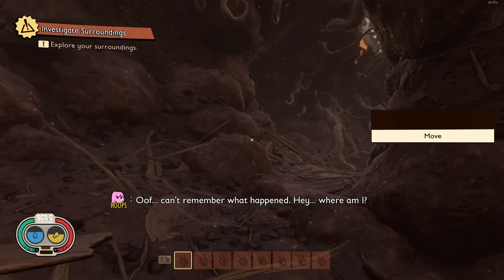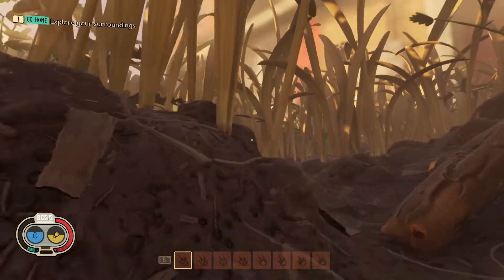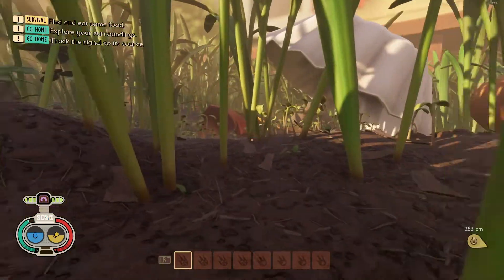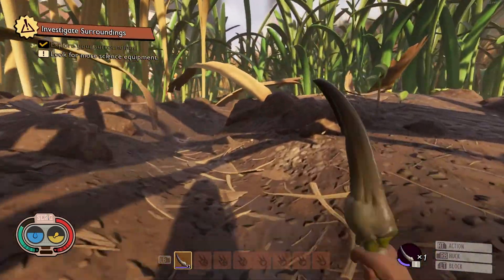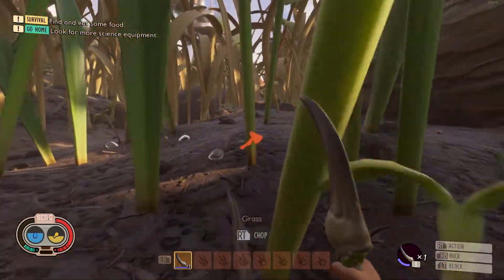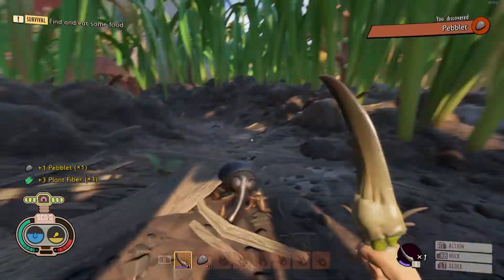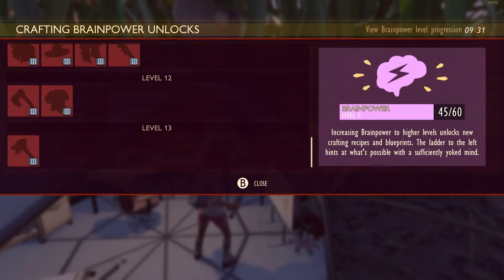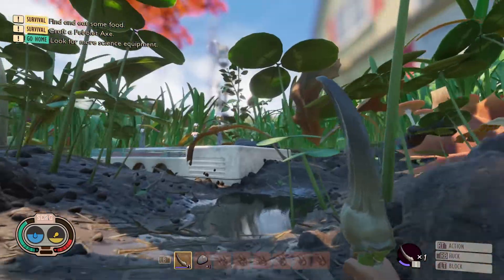Best Start. Where To Find Best Early Weapon And Build Locations - Grounded The Bugs Strike Back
0:00 Intro
0:10 Grounded
7:05 outro

All links